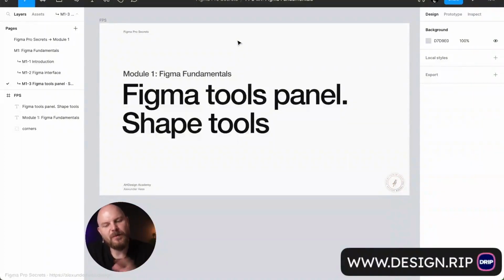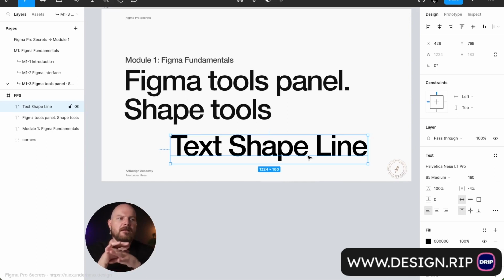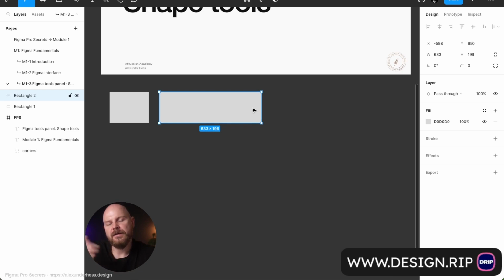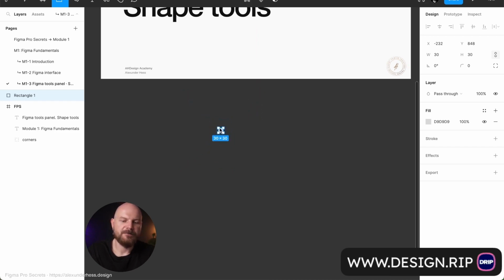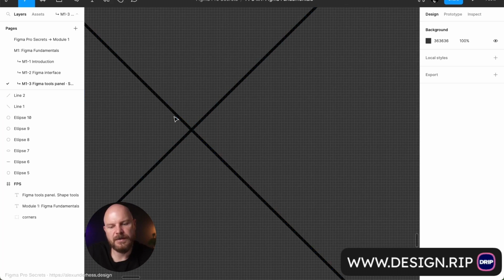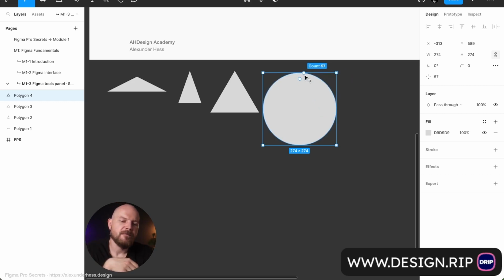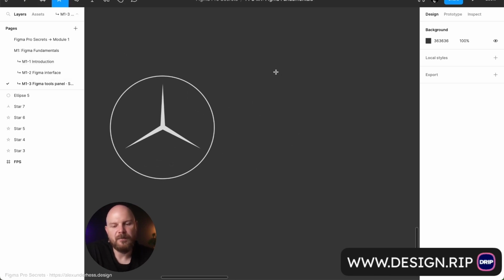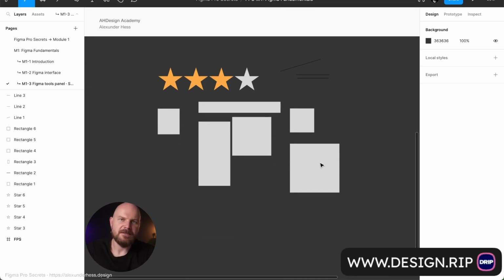Shape Tools | How to Use Figma Shape Tool - Ep3 | Figma Basics: a Guide for Beginners | FigGuy